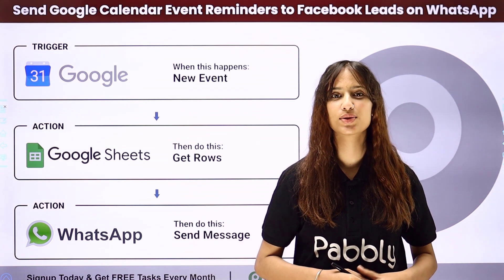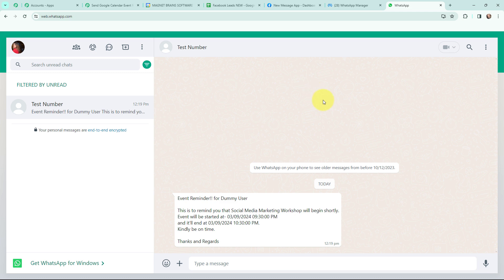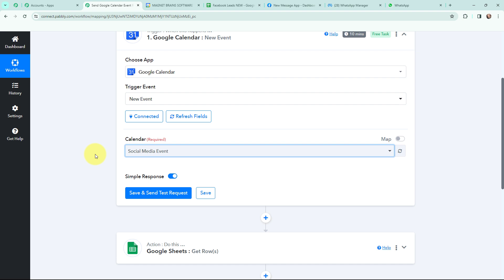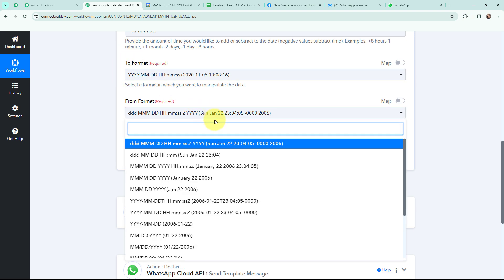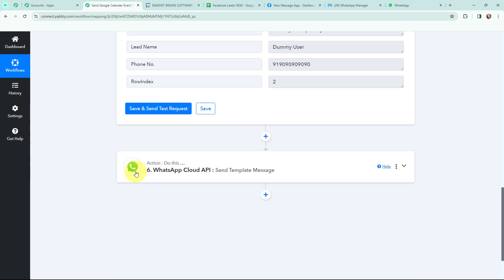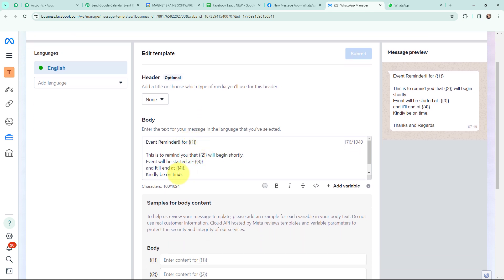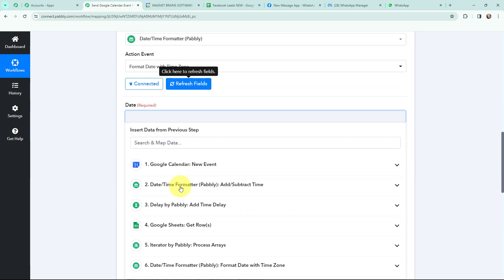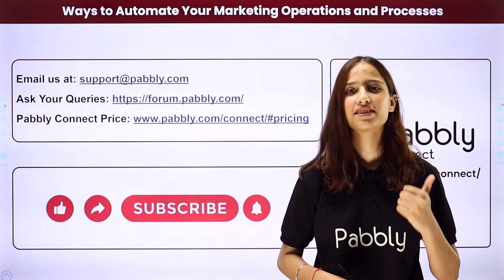How to Send Google Calendar Event Reminders to your Facebook Leads on WhatsApp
In this tutorial, we'll demonstrate how to send Google Calendar event reminders directly to your Facebook leads via WhatsApp, combining the power of scheduling with the immediacy of instant messaging. With the assistance of Pabbly Connect, you'll learn how to enhance your lead engagement and ensure that your events are top of mind for your audience.

Discover how to configure triggers in Pabbly Connect to detect upcoming events from your Google Calendar. By seamlessly integrating Google Calendar with WhatsApp, you'll have a streamlined process for reaching out to your leads with timely reminders and event details.

Learn how to set up actions in Pabbly Connect to send personalized WhatsApp messages to your Facebook leads. Whether you're promoting webinars, workshops, or product launches, you'll be able to provide your leads with valuable reminders and encourage them to attend your events.

Explore strategies for crafting engaging WhatsApp messages that drive action. From highlighting the benefits of attending your events to providing clear instructions for joining or RSVPing, we'll share tips for creating messaging that resonates with your audience and encourages event attendance.

Witness the power of automation as event reminders are sent automatically to your Facebook leads via WhatsApp, ensuring that your events are well-attended and successful.

Join us as we empower you to leverage the combined capabilities of Google Calendar, WhatsApp, and Pabbly Connect to enhance your lead engagement and event promotion efforts.

1. Automation: Pabbly Connect offers automation capabilities that can help you automate mundane and repetitive tasks. This allows you to save time, money and resources.

2. Integration: Pabbly Connect provides a wide range of integrations so that you can connect different web services with each other. This helps you to create smarter workflow processes and make your business more efficient.

3. Security: Pabbly Connect takes security seriously and provides an industry-standard security system to protect your data and applications.

4. Scalability: Pabbly Connect is highly scalable and allows you to easily add new applications and services to your workflow.

 5. Cost-effective: Pabbly Connect is cost-effective and provides plans for different business sizes.